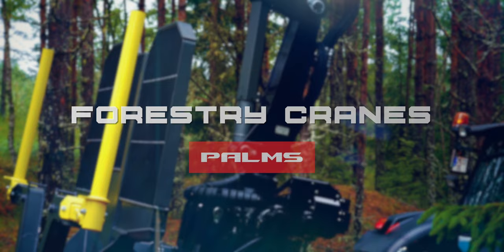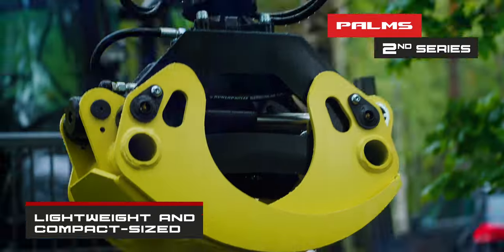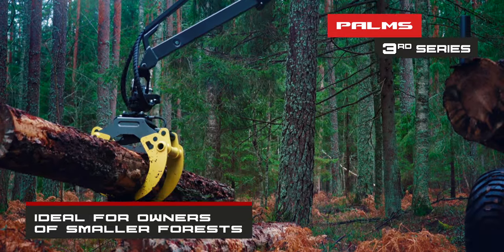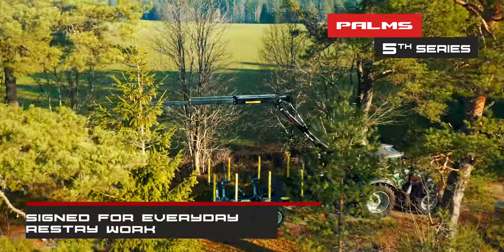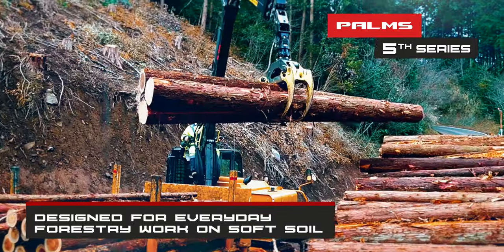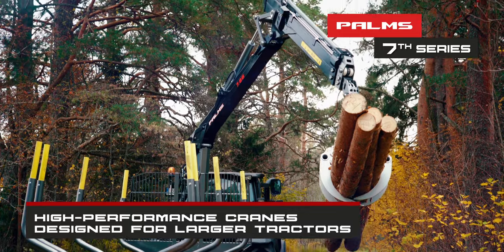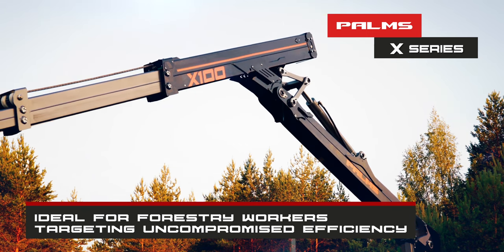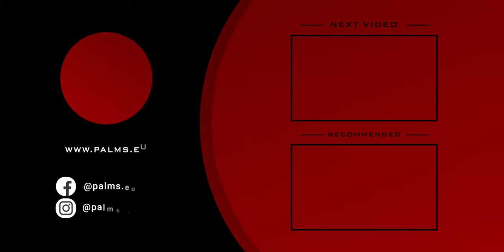PALMS Forestry Cranes Overview